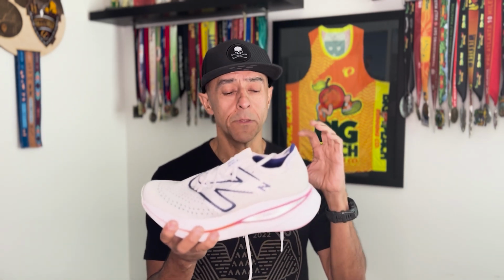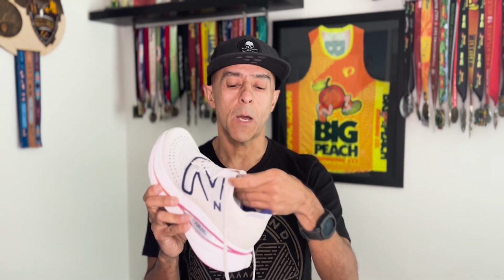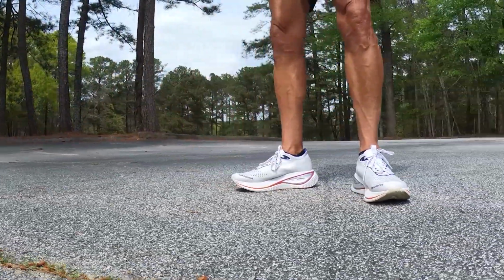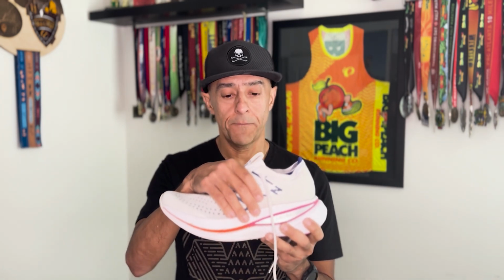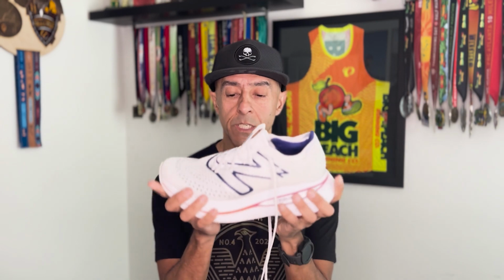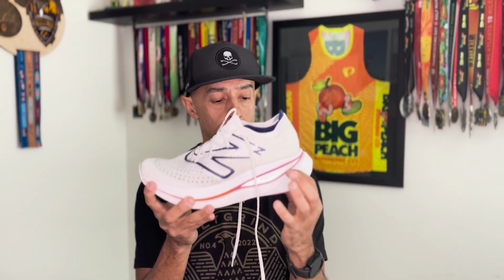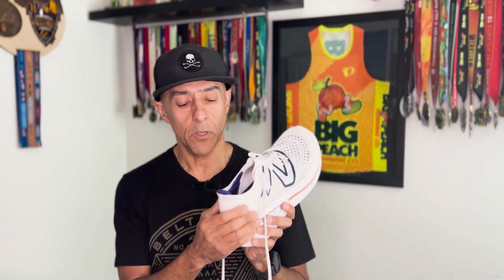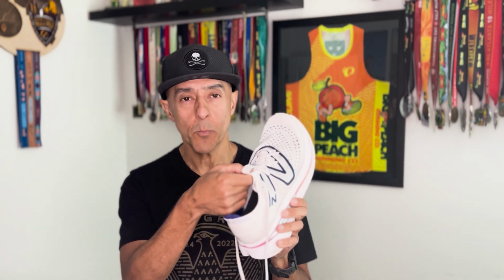New Balance Fuel Cell SuperComp Trainer Review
We review the New Balance SuperComp Trainer, a carbon-plated shoe designed for everyday running and race day.